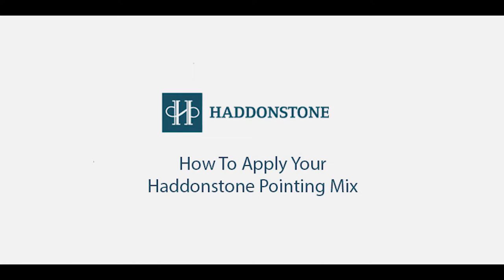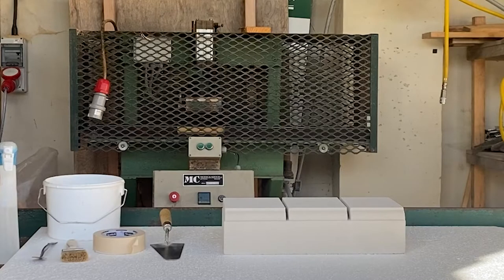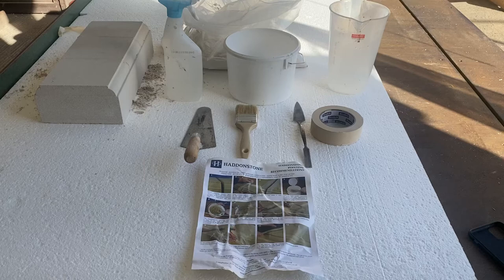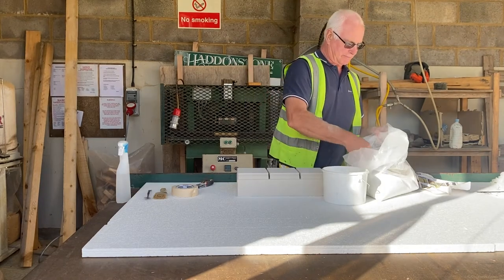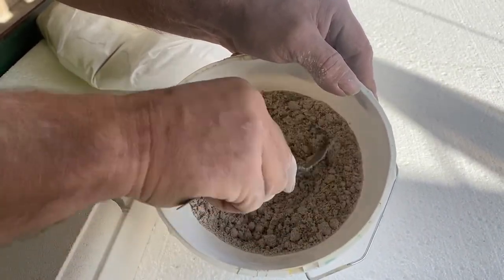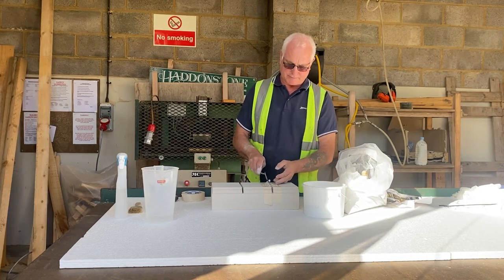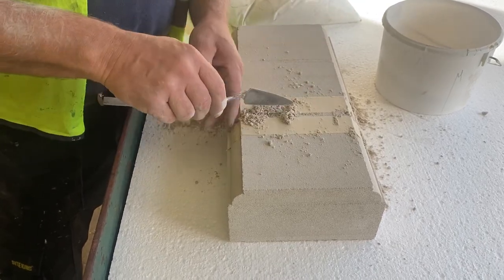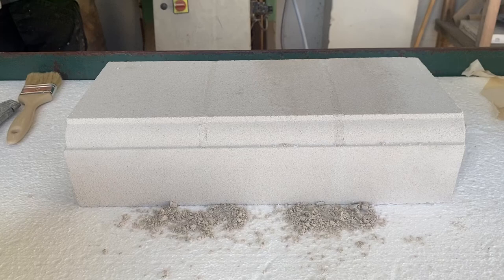How to apply Haddonstone Pointing Mix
Learn how to quickly and easily apply Haddonstone Pointing Mix by watching our helpful step-by-step video.